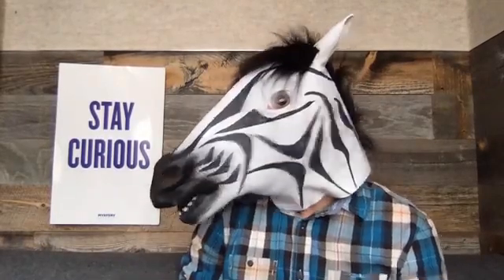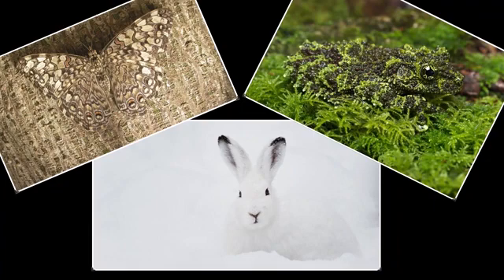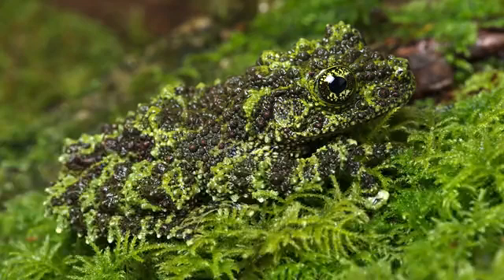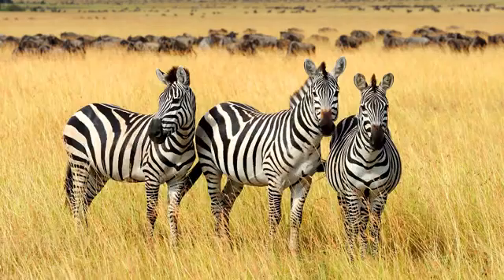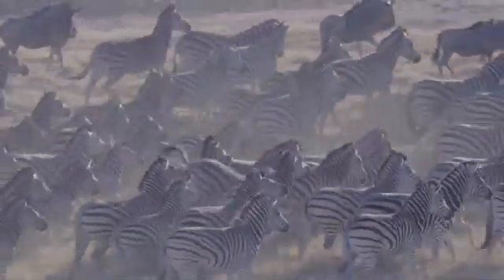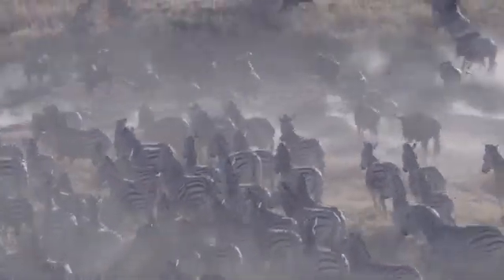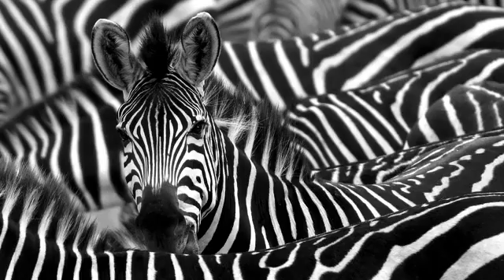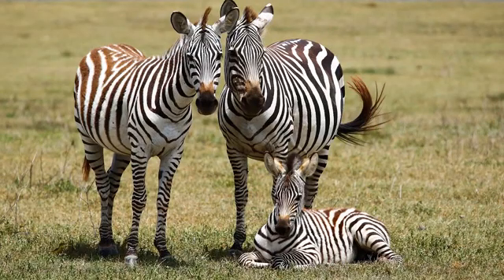Why do zebras have stripes- - Mystery Science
mystery science